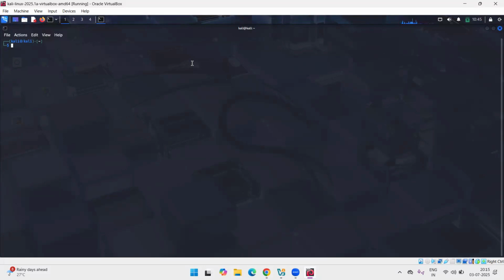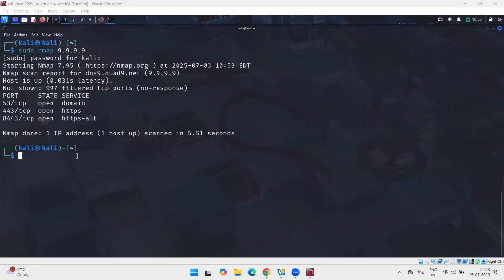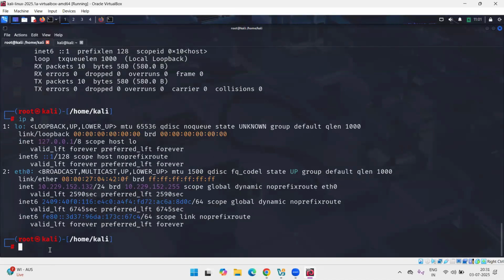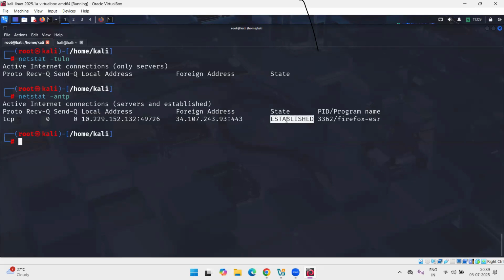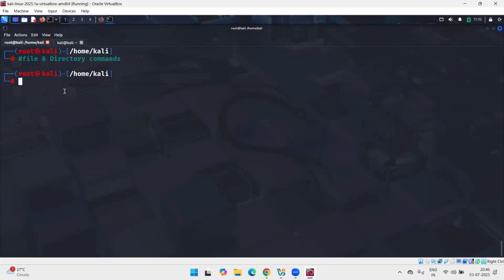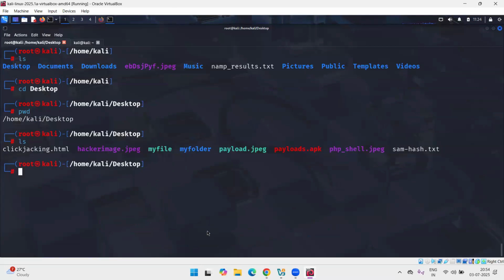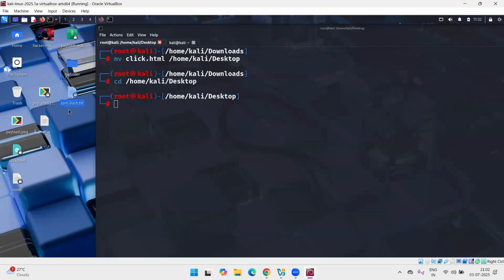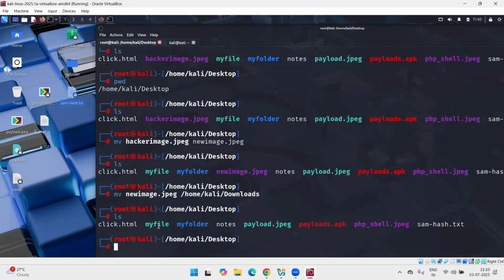Cyber Security Class 02 | Kali Linux | Beginner's Guide | +91 8074713224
🔐 Cyber Security Class 02 | Kali Linux | Beginner's Guide
In this session, we will dive into the 🔥 Powerful Kali Linux – a popular operating system used for penetration testing and ethical hacking.
💻 Learn the basics of Kali Linux, its tools, and its applications in cybersecurity 🔎.
Key Highlights:
✔️ Introduction to Kali Linux
✔️ Installation & Setup
✔️ Common Tools Overview
✔️ Practical Demonstrations

🚀 Ideal for beginners who wish to start their journey in Cyber Security!

Pega
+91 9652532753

Devops
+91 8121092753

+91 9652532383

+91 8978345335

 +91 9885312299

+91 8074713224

Regards,
Harsha Trainings,
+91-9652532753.